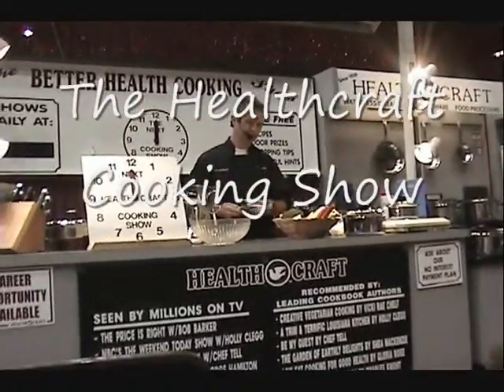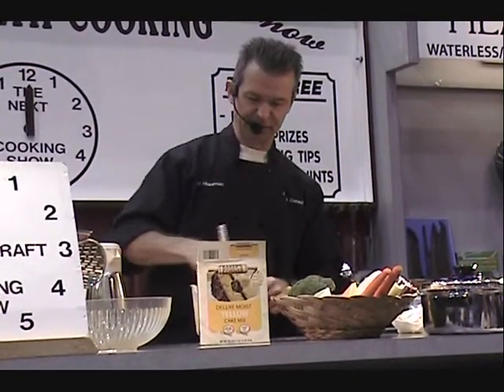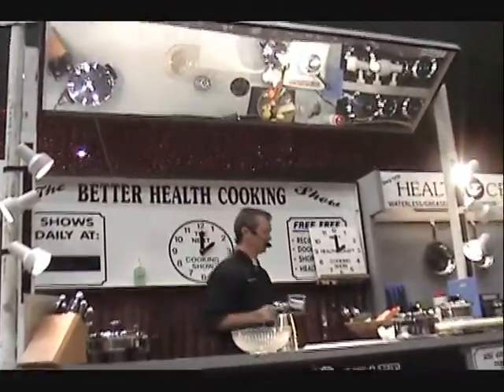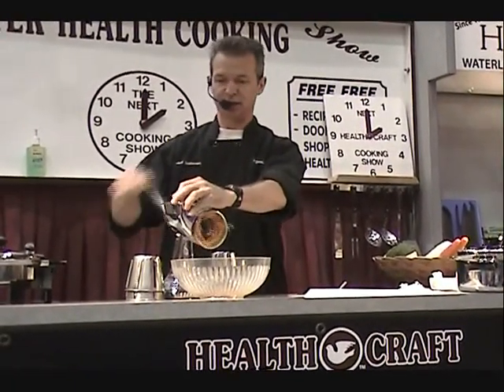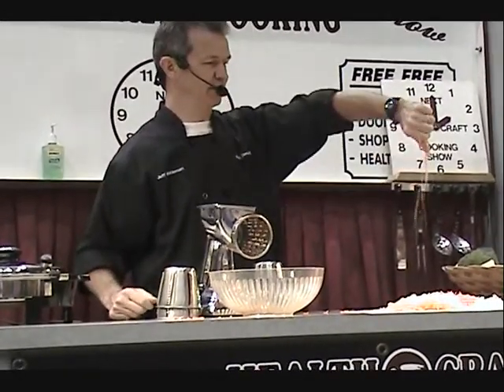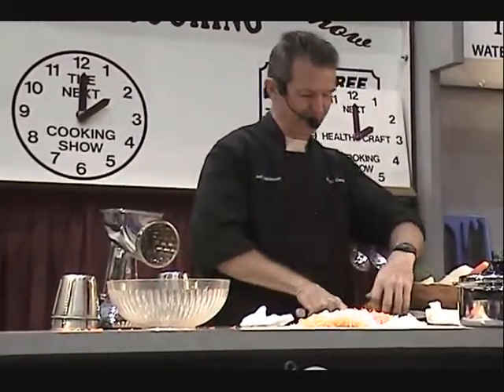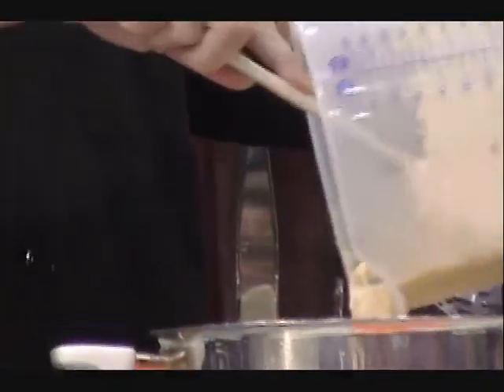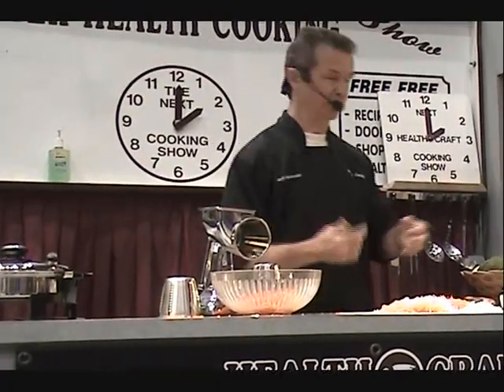Healthcraft Cooking Show (part 1)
Jeff Hinkleman demonstrates Healthcraft cooking products at the 2010 Dixie Classic Fair in Winston-Salem, NC.